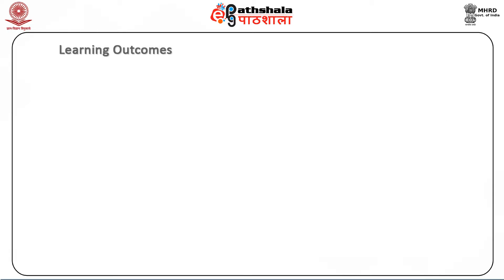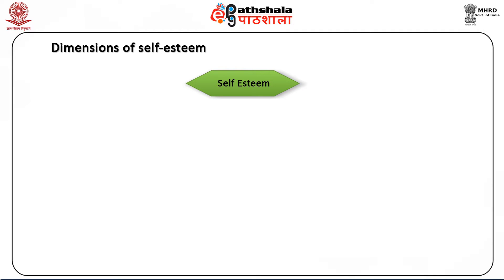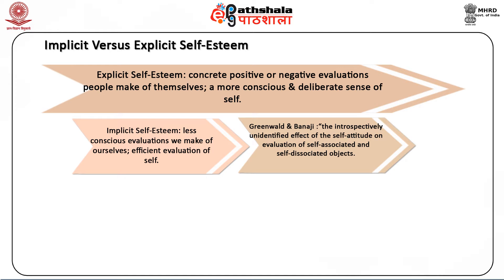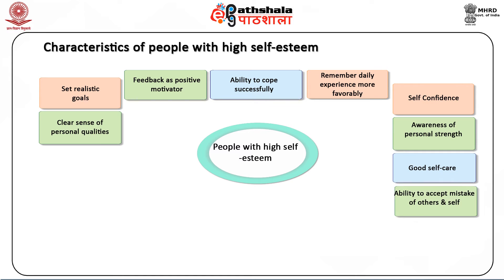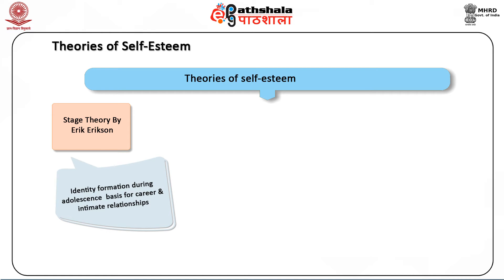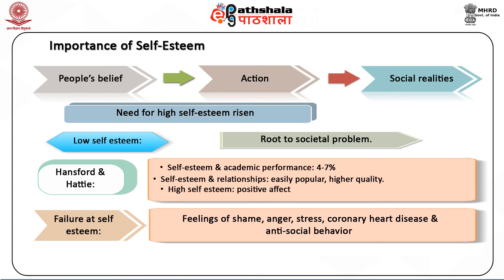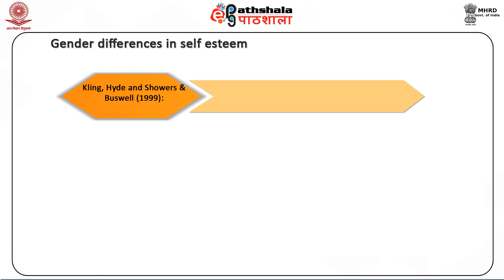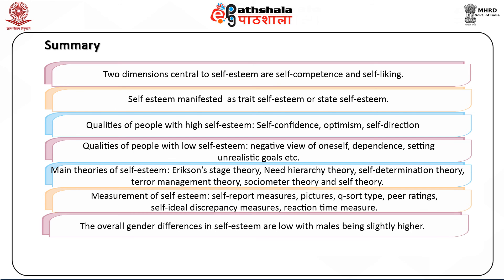Self-Esteem (PSY)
Subject  :  Psychology
Paper  : Social Psychology